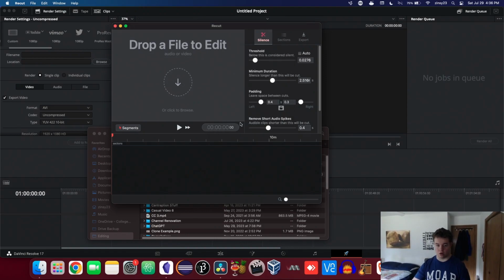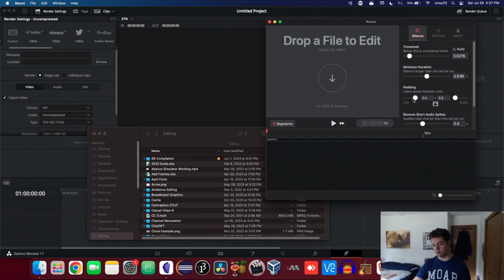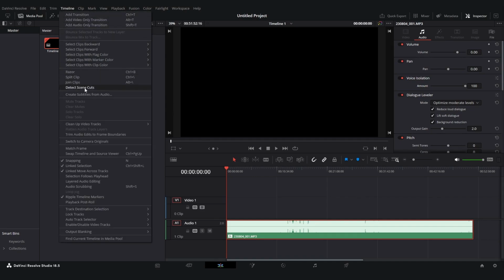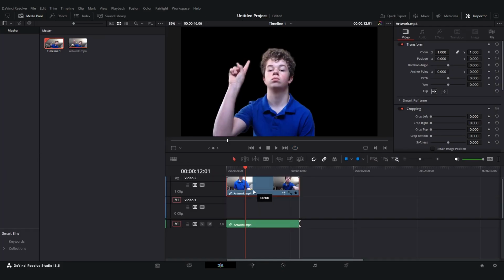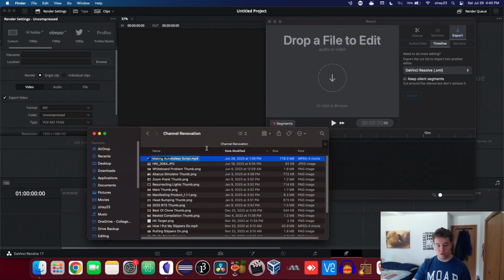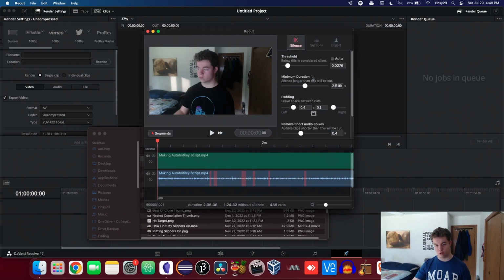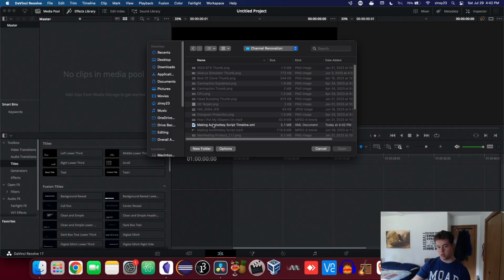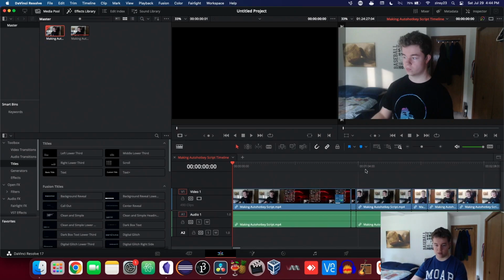How I Incorporate AI Into My Video Editing Workflow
Artificial Intelligence has made a lot of exciting advancements recently, particular when it comes to productivity. I've started incorporating a fair bit of it into my video production workflow and I overview that here. I use Recut software to automatically get rid of jumpcuts. My editor, DaVinci Resolve, also has a ton of new AI features that came out recently. There are a few more that I see myself using I haven't mentioned in the video, like frame interpolation for slow motion and tracking a focal point with vertical video, or hopefully converting a vertical video into the standard format by zooming in and tracking that.

It probably won't be long before even more AI features come out and this video is so outdated, it's laughable. I'm both excited and terrified about AI at the same time. The productivity stuff I cover in this is the stuff I am primarily excited about.

Timecodes:
00:00:00 Intro
00:02:05 Demonstrating Recut software
00:04:37 Explaining DaVinci Resolve AI features I use
00:07:13 Finishing Recut demonstration
00:15:03 Outro
00:15:08 Explaining my new editing workflow